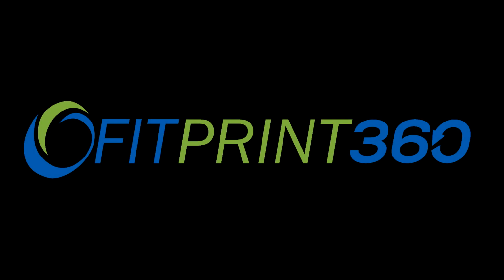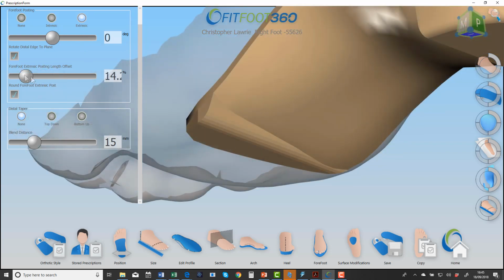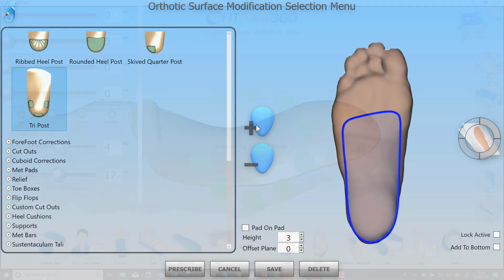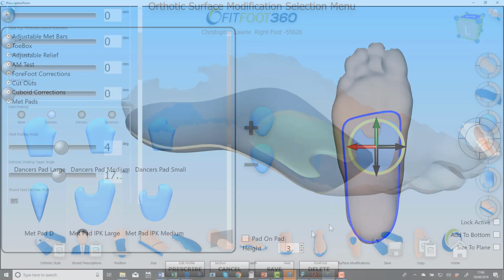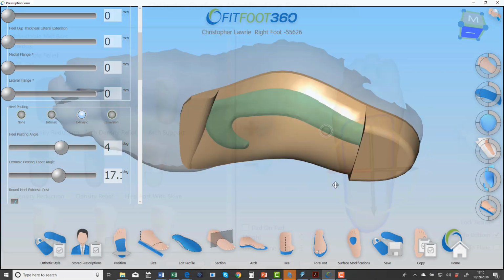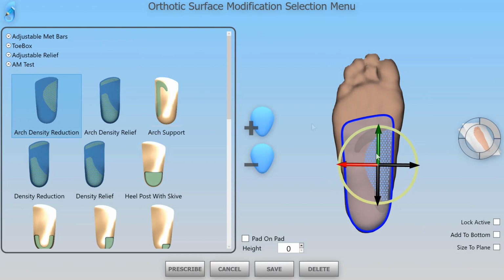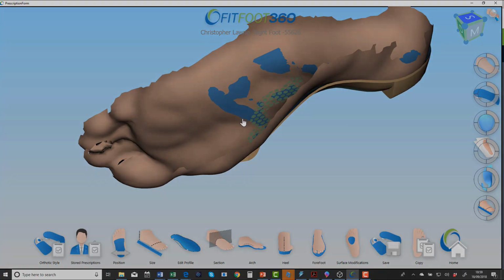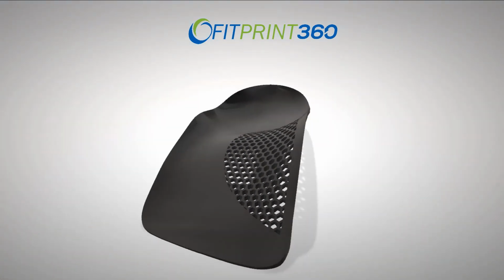3D Printing Custom Orthotic Insoles - FITPRINT360 Overview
Highlighting the FITPRINT360 tools that existing with the FIT360 design solution (FITFOOT360).